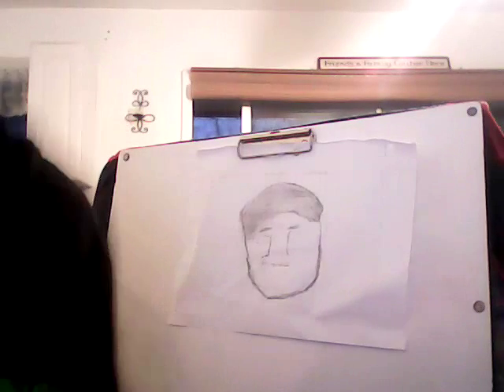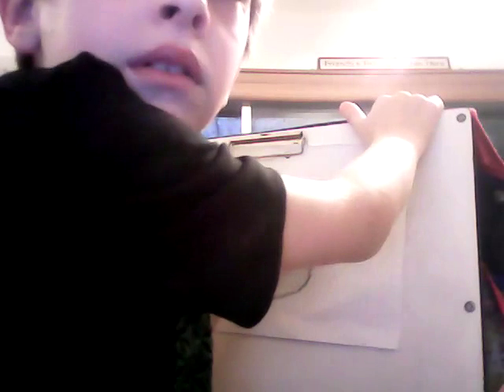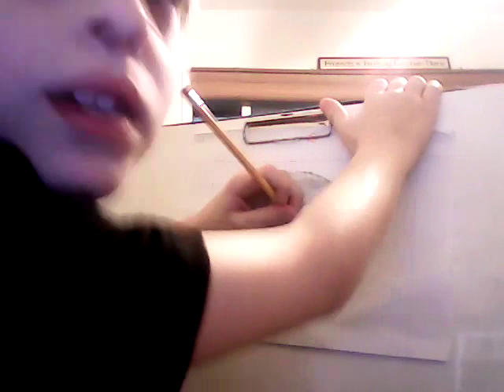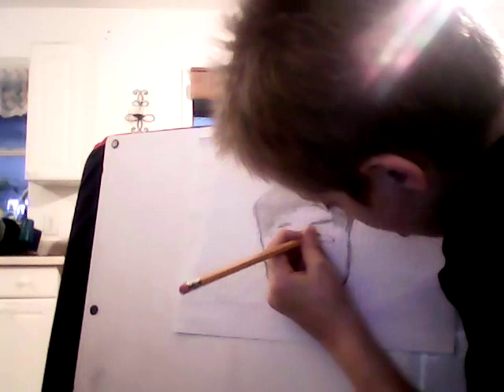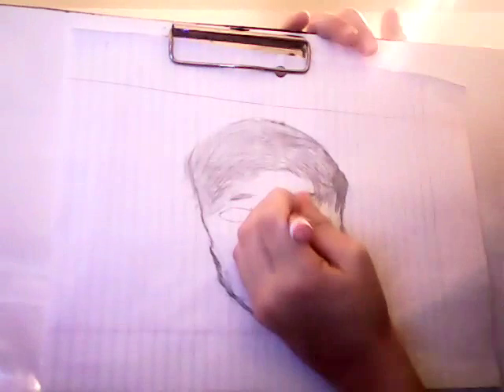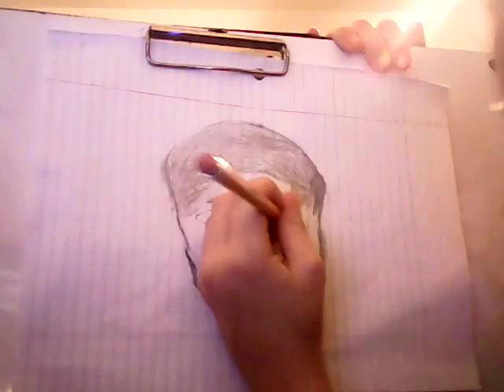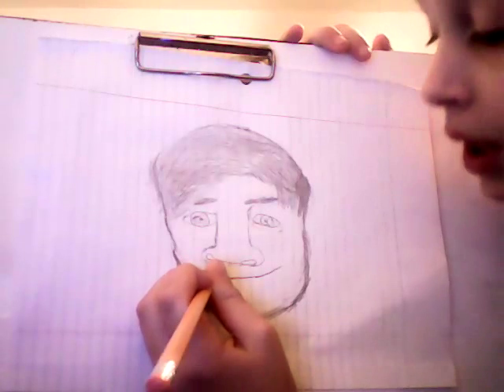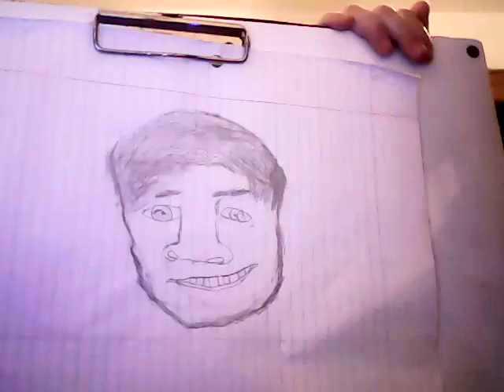Joeys real dantdm drawing tutorial #3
Sorry last time I spelt Joeys wrong